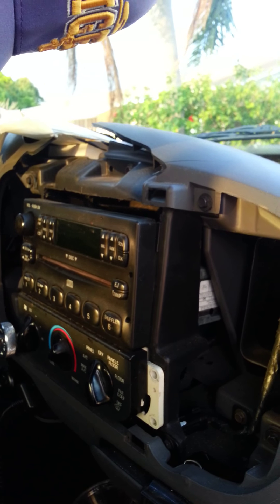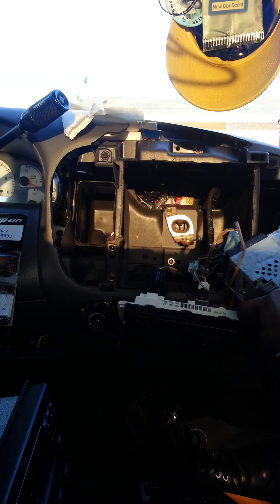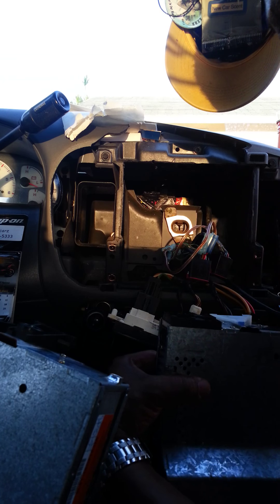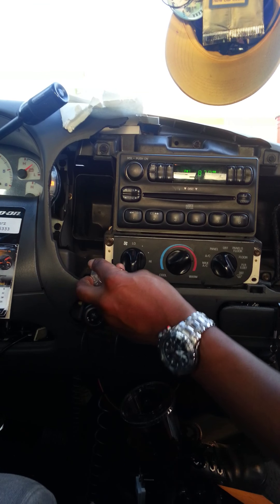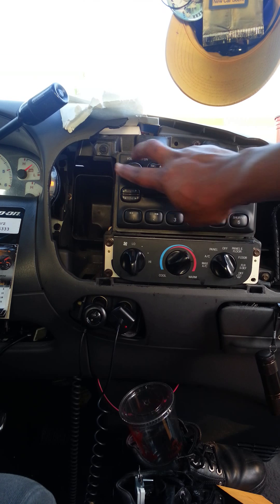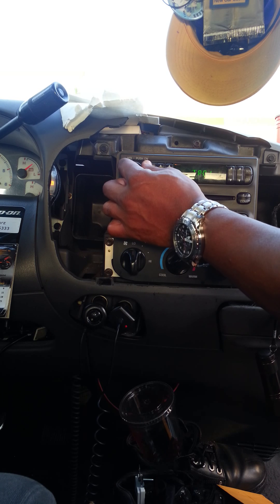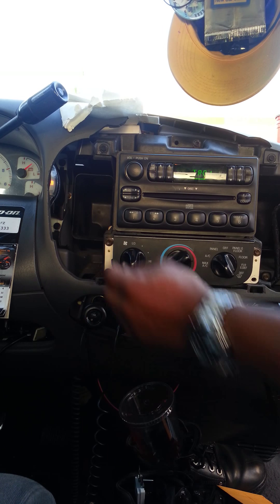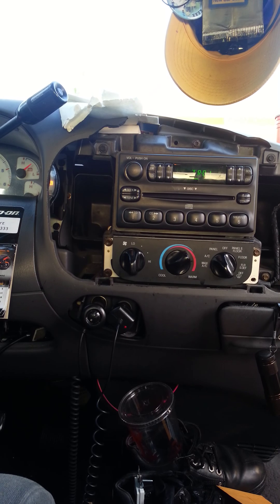Changing stock radio in 1999 F150